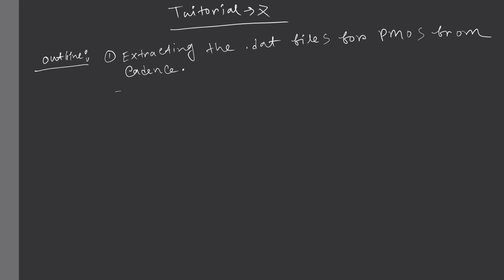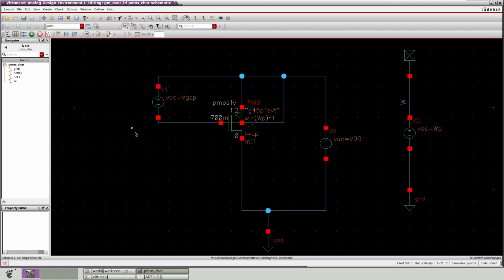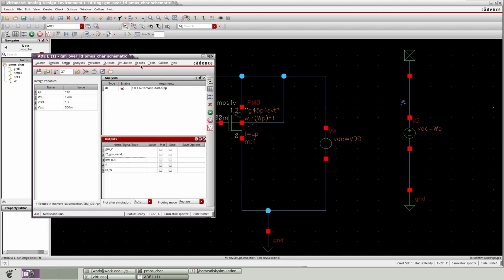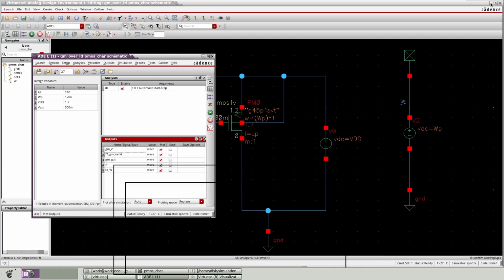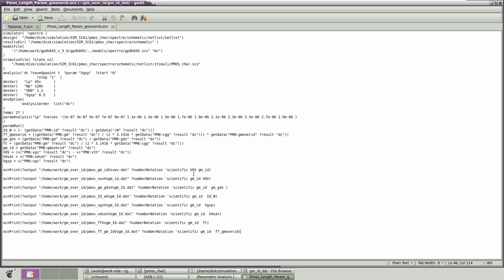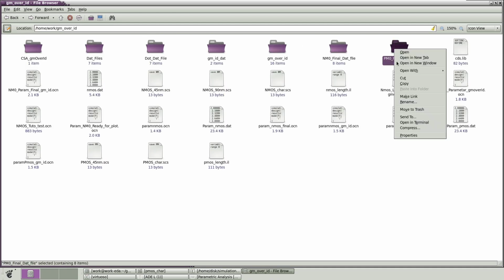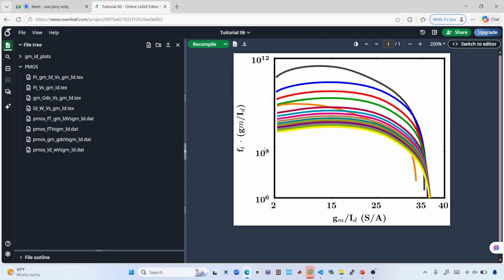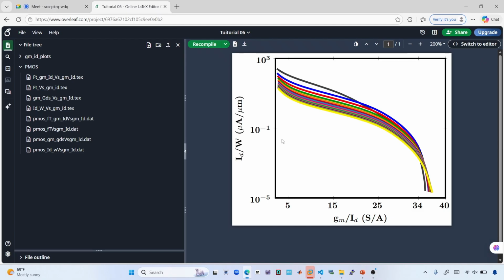Tutorial 7 : | Plots PMOS Important Parameter vs gm/ID in LaTeX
In analog IC design, PMOS parameter vs gm/ID plots are fundamental to the gm/ID design methodology because they directly relate device behavior to circuit design requirements. The gm/ID ratio represents the inversion level of the PMOS transistor, including weak, moderate, and strong inversion regions, and is placed on the x-axis to provide a bias-independent design perspective. Unlike VSG-based or VGS-based plots, gm/ID remains relatively stable against process, voltage, and temperature variations, making it a reliable parameter for design.

Important PMOS parameters such as gm/gds, intrinsic gain, transit frequency (ft), current density, and capacitances are plotted on the y-axis to clearly illustrate the trade-offs between gain, speed, and power consumption. A higher gm/ID value corresponds to operation in weak or moderate inversion, which provides better current efficiency and higher intrinsic gain. On the other hand, lower gm/ID values correspond to strong inversion, offering higher speed and wider bandwidth.

These PMOS parameter vs gm/ID plots help designers quickly determine the most suitable operating region for a circuit and enable efficient transistor sizing without repeated simulations. Since the curves are technology-dependent but reusable for a given process, they simplify the design workflow and reduce design time.

Overall, PMOS parameter vs gm/ID plots provide a systematic and intuitive way to design analog circuits, allowing designers to balance power, gain, and speed while bridging the gap between theoretical calculations and practical simulation results.